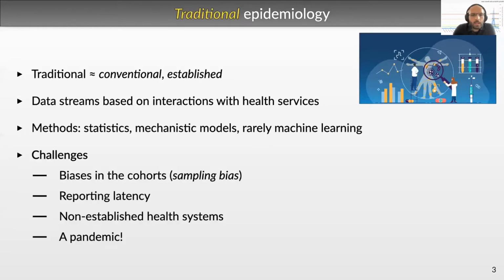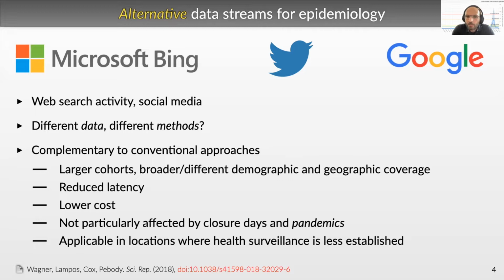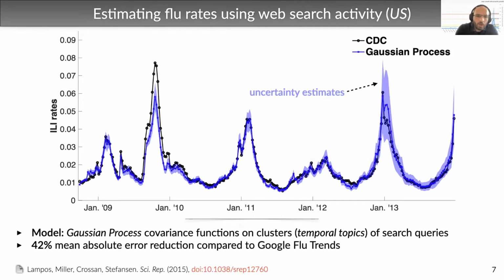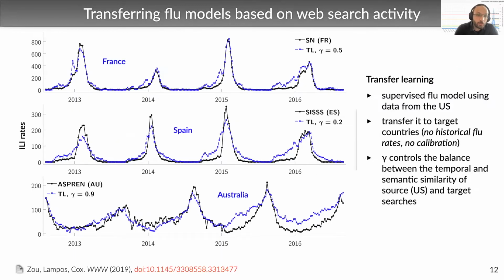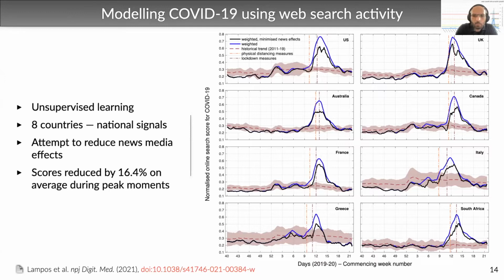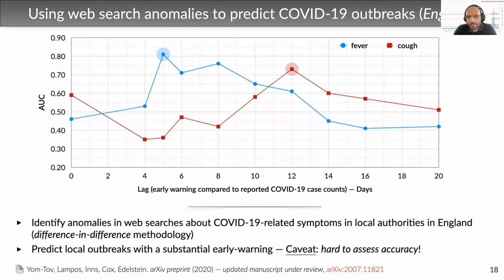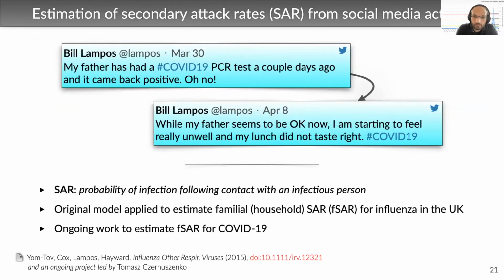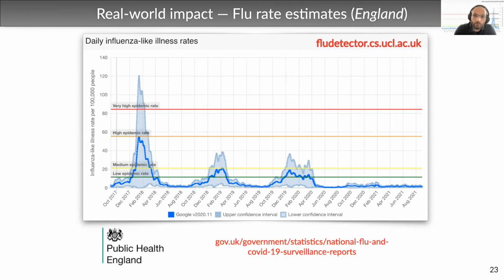Non-traditional data-driven approaches to epidemiology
Dr Vasileios Lampos from the Computer Science Department at UCL presents his research on non-traditional data-driven approaches to epidemiology.